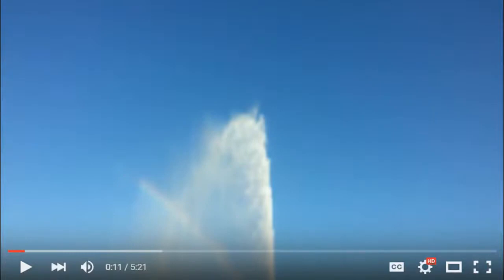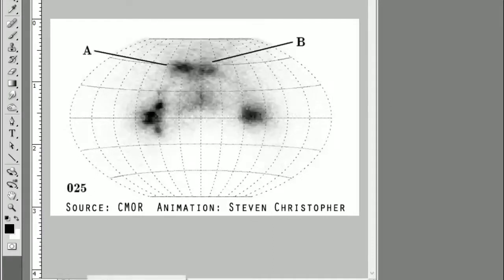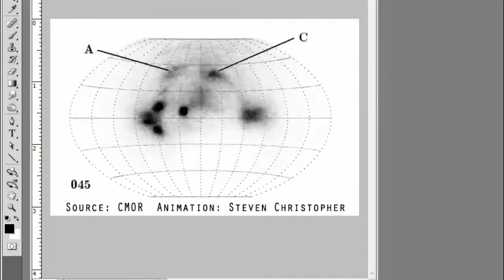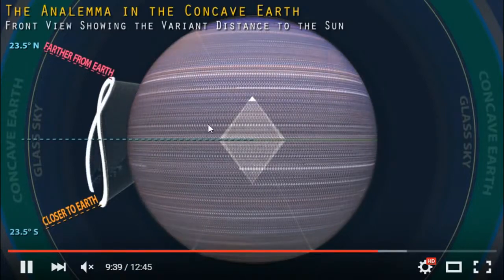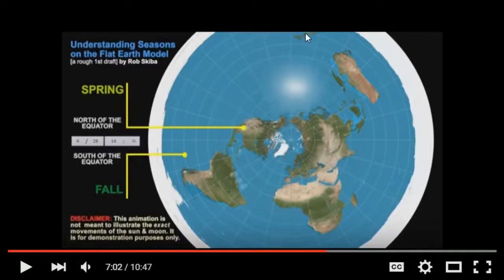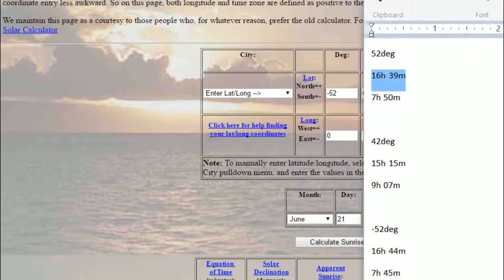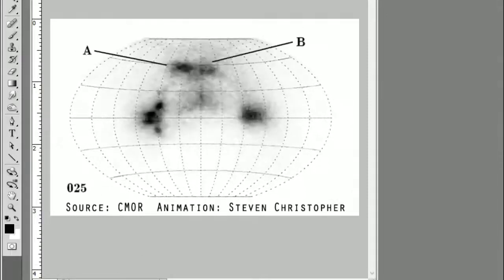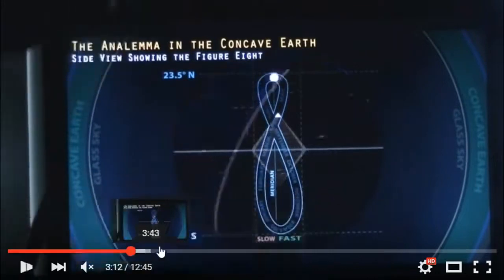CMOR ANIMATION OF HEAVEN Lord Steven Christ's Concave Earth